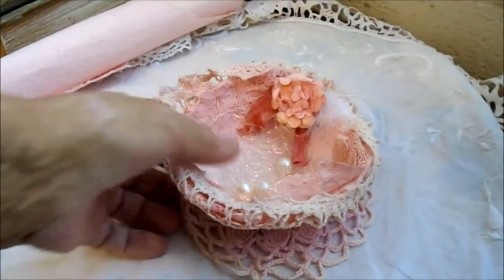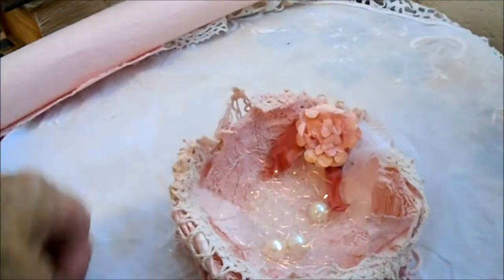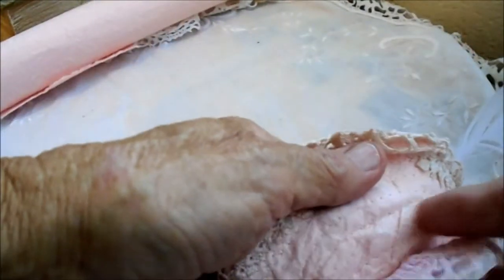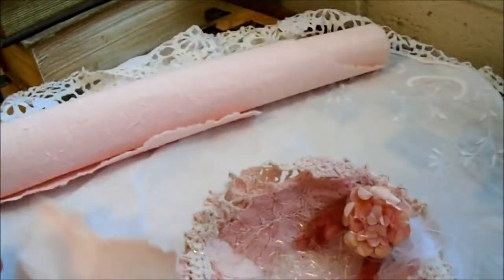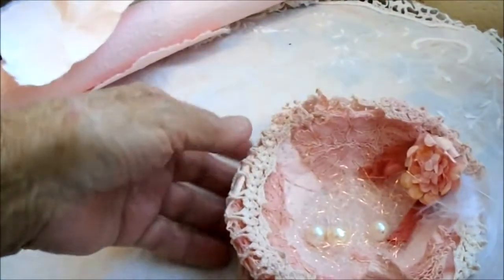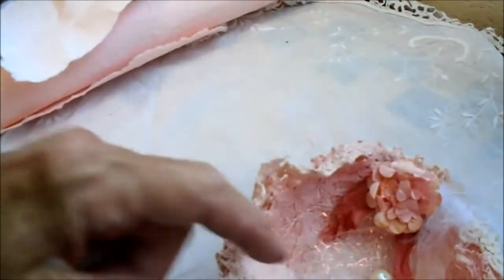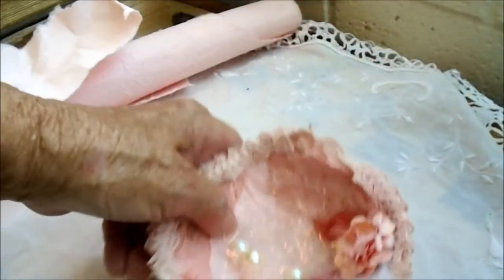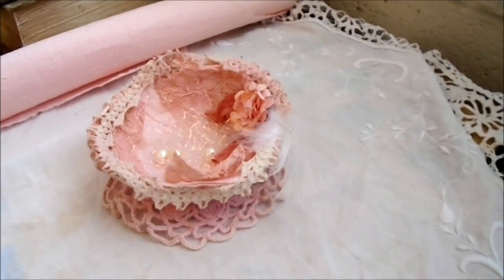pale pink nest for Easter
Made from paper and lace trims too
turned out really pretty
see the technique in the burlap video here